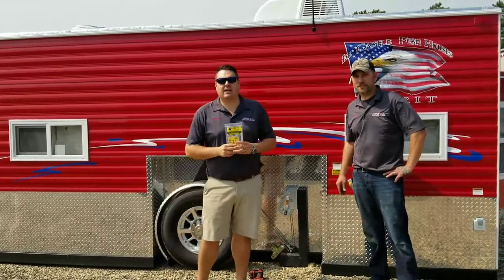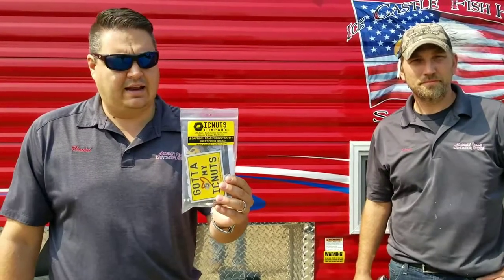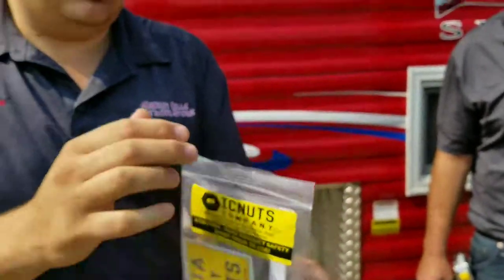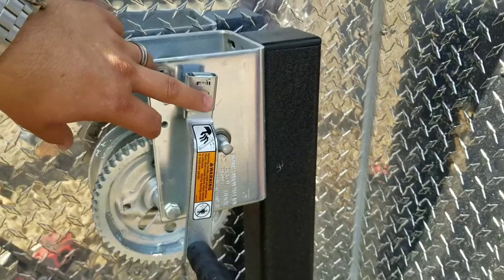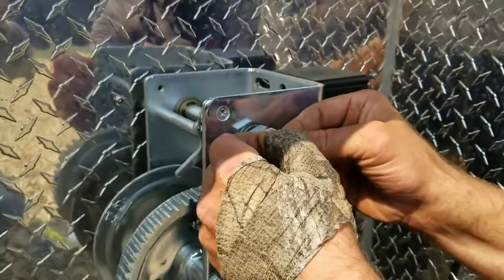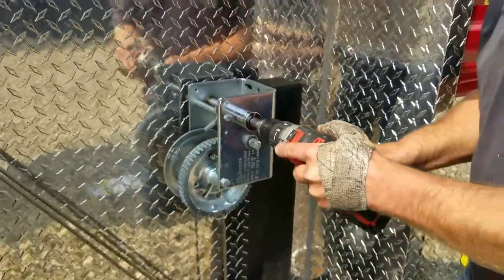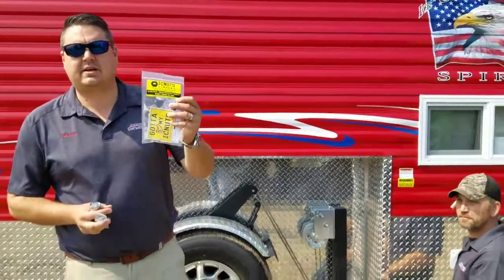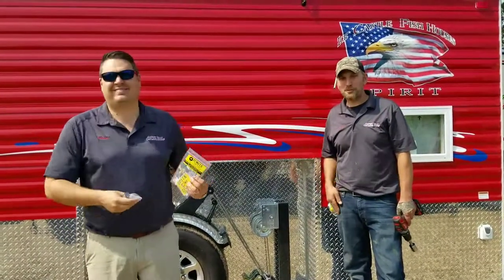I C Nuts Winch System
The IC NUTS Mega Kit is designed to be used with the heavy duty winches on 8x16' or larger Ice Castle Fish Houses and other brand ice shacks. The ICNUTS Mega Kit includes everything you need to convert your hand crank winch system to a crank with a drill system. To use, remove the stock winch handles and install the I C NUTS to the low gear on the winches and let your drill do the work!